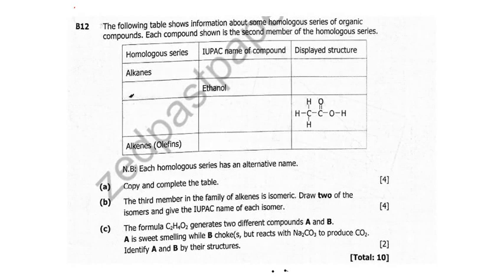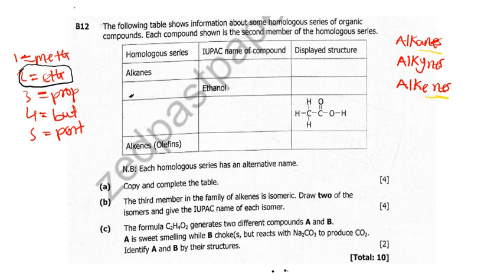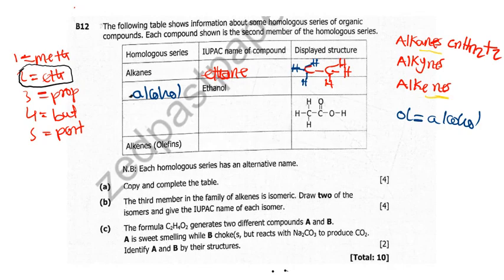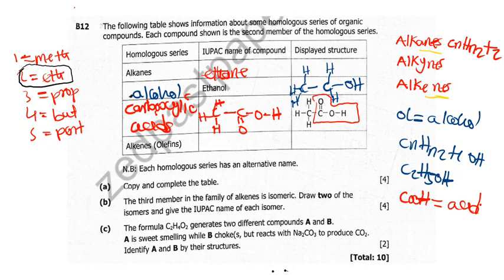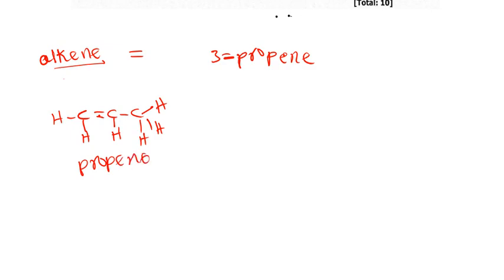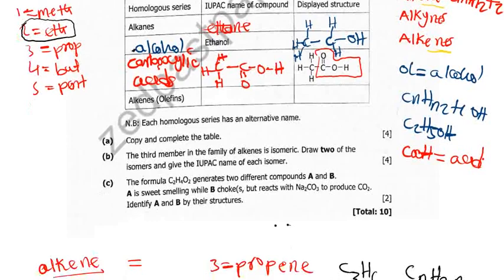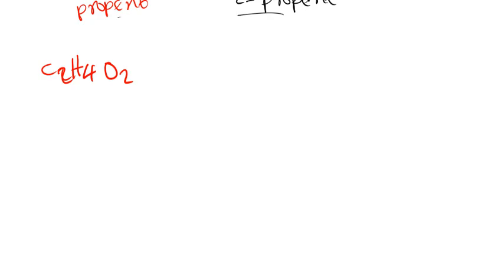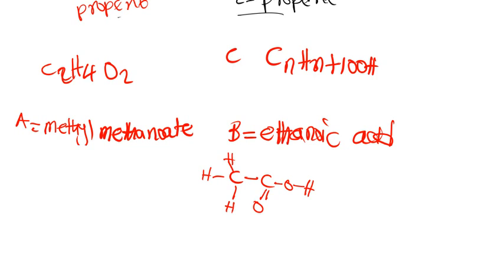ECZ CHEMISTRY P2 2020 | QB12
In this video, we explore the ECZ Chemistry Paper 2 from 2020 (QB12), providing detailed solutions and explanations. Perfect for students preparing for their exams or anyone seeking a deeper understanding of key chemistry concepts. Watch as we break down complex problems and simplify them for easy learning. Enhance your exam skills and boost your confidence with step-by-step walkthroughs.